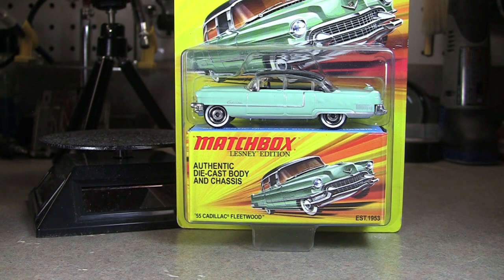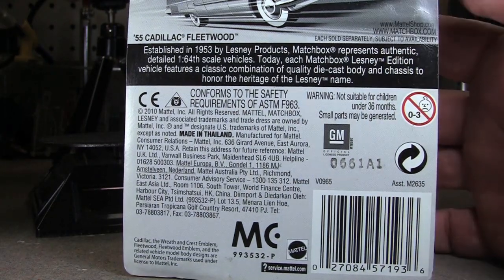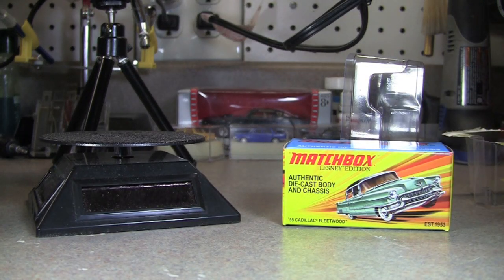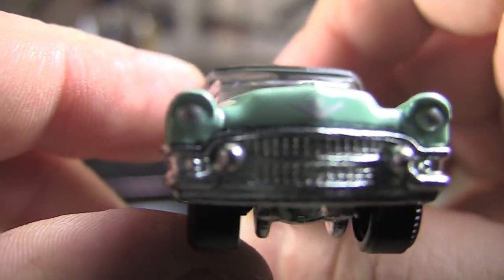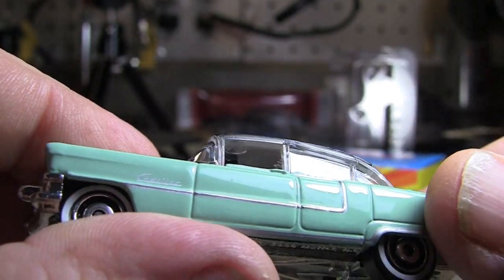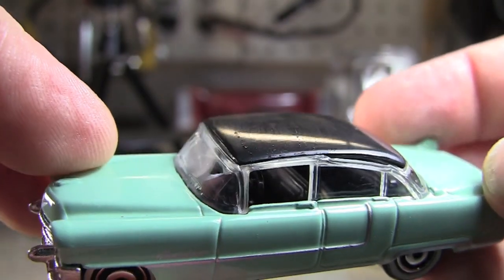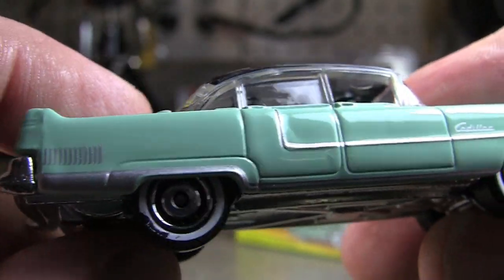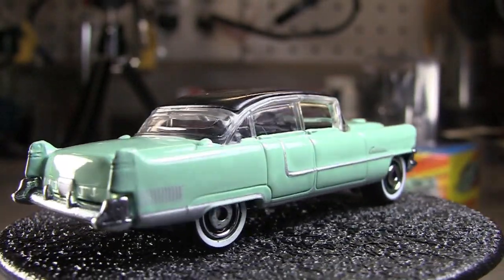MATCHBOX 55 Cadillac Fleetwood "Lesney Edition"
Another one of my few Matchbox cars.